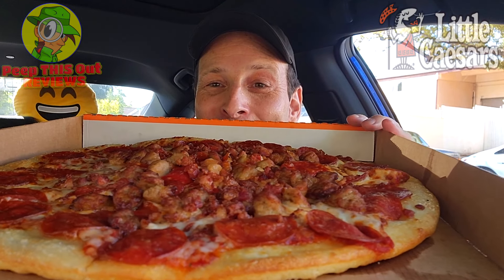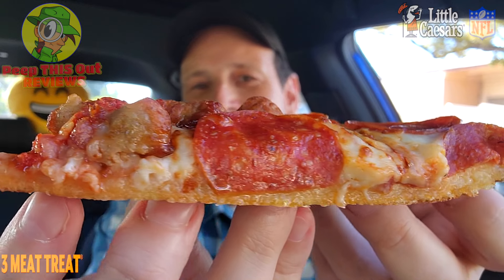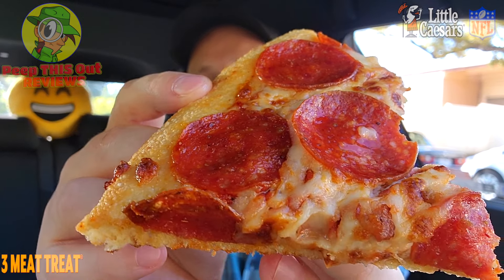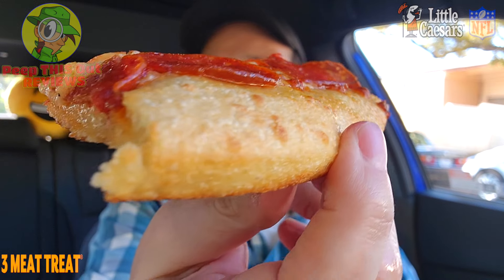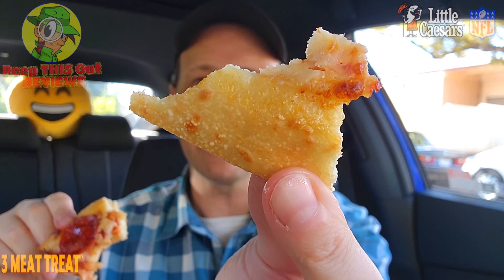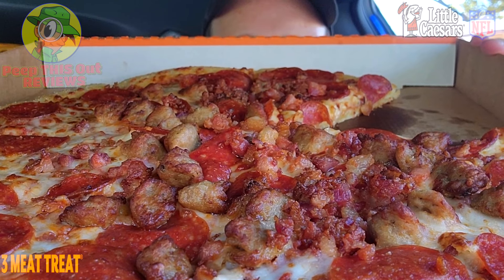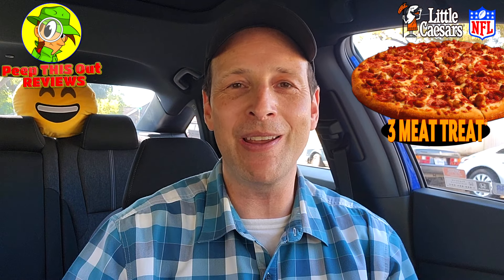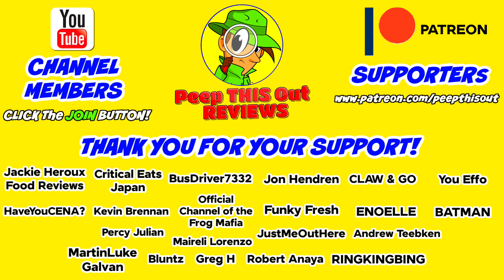Little Caesars® 3 Meat Treat® 2024 Review 🍕🐖🍖🥓 Football is BACK! 🏈 Peep THIS Out! 🕵️‍♂️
This review features the 3 Meat Treat® now discounted for A Limited Time Only to help ring in the 2024 NFL® Season! That's right! The 3 Meat Treat® is on-special and I'm trying it for the First Time Ever! So did the 3 Meat Treat® Deliver the Flavor Goods and was worth the discounted price of admission?! Find out all that and more right here in this Detailed Little Caesars® Food Review!

Ian K swings by his local Little Caesars® to give their 3 Meat Treat® a shot! How awesome was the Little Caesars® 3 Meat Treat®?! Only one way to find out, guys! Peep THIS Out!

3 MEAT TREAT® ($8.99 Promo)
Features a Large Round Pizza topped with Pepperoni, Italian Sausage and Bacon.(™) 2870 cal